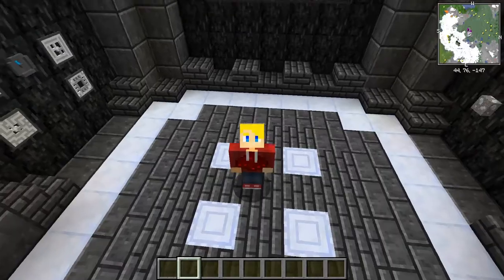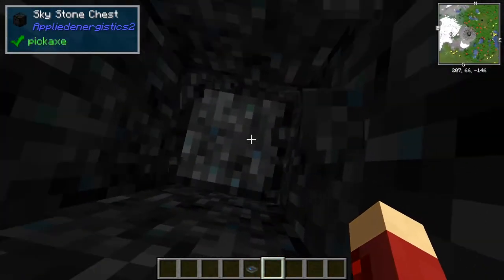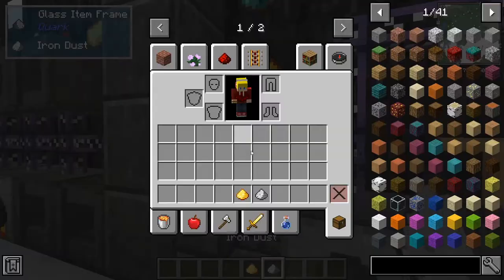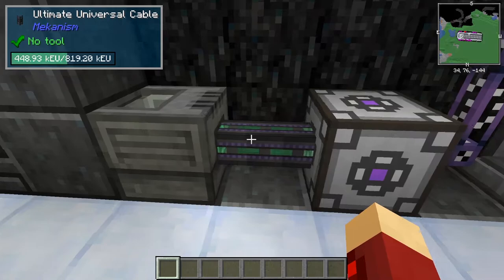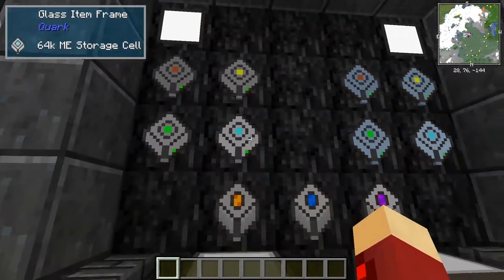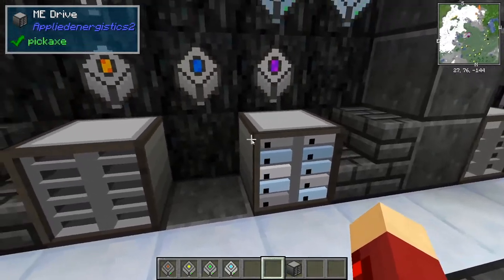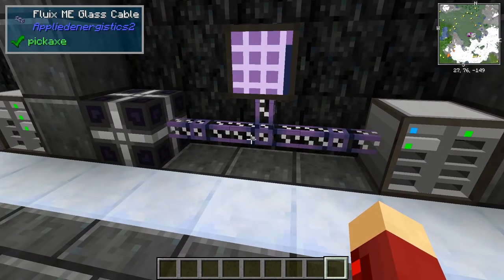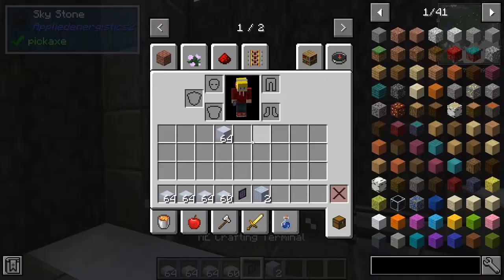Minecraft | Applied Energistics 2 mod showcase 1.16.1 part 1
Hope you enjoyed the video on Applied Energistics 2 give me feedback on what you thought. Leave suggestions on what mod you want me to showcase next.